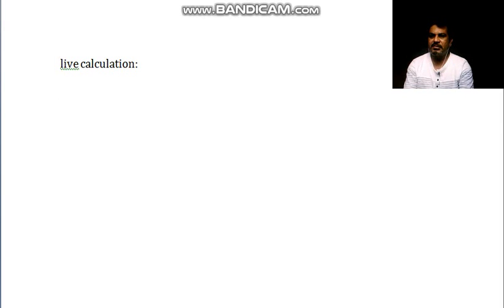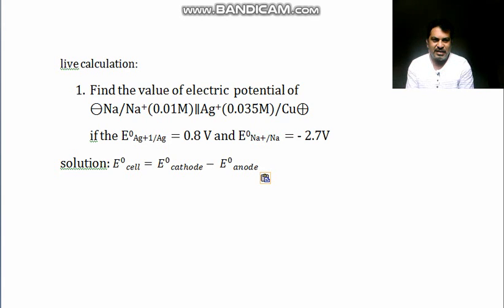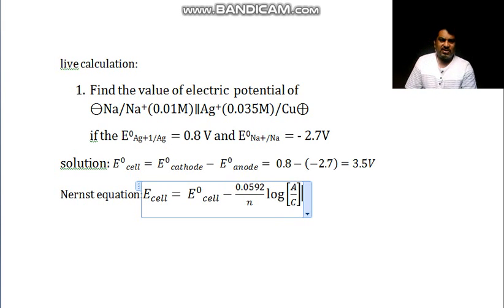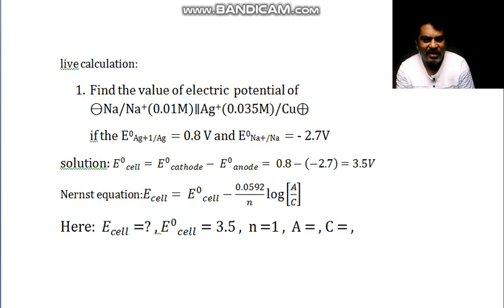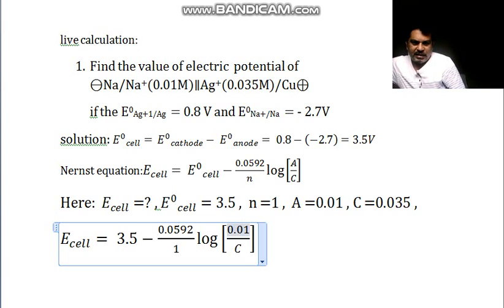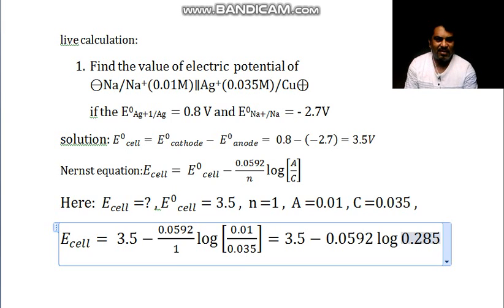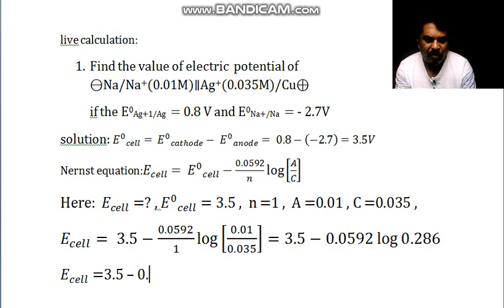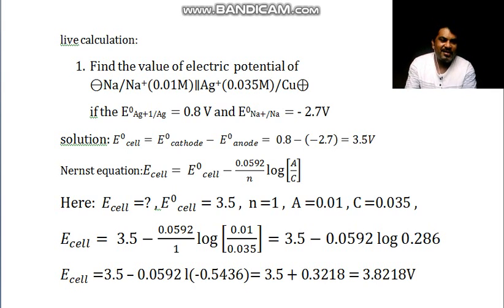12 EM Chemistry chap 3 lecture 6 part B 18/04/20